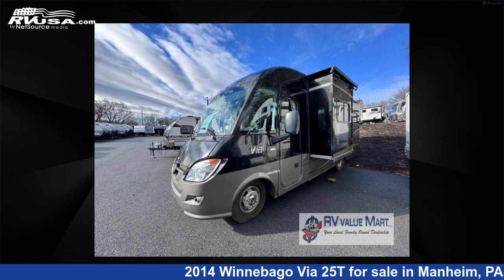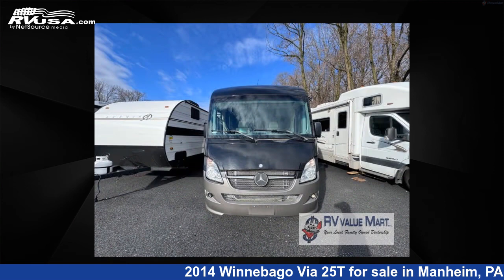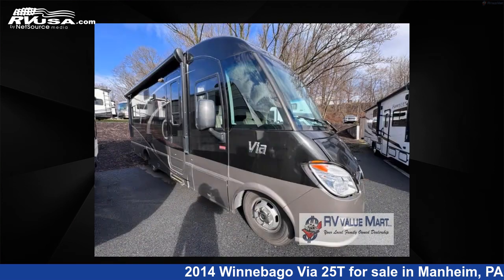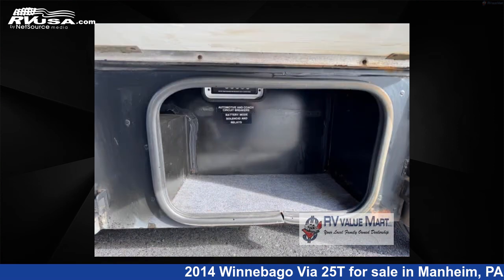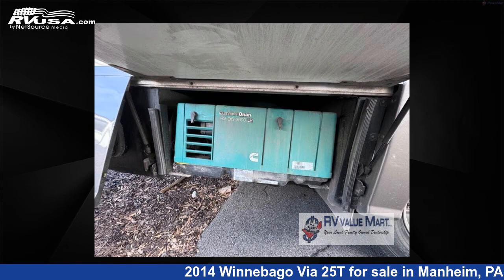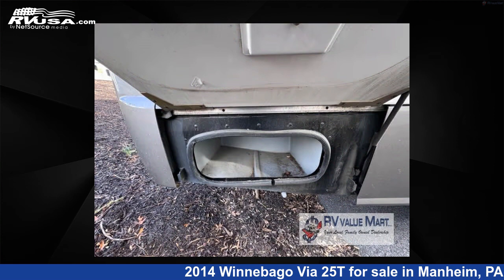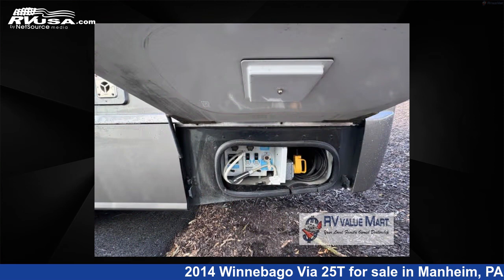Beautiful 2014 Winnebago Via 25T Class A RV For Sale in Manheim, PA | RVUSA.com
This 2014 Winnebago Via 25T is a Class A RV. It is located in Manheim, PA 17545 and is offered for sale by RV Value Mart. This Used Winnebago Is 25' 0" in length and features sleeps 5, Slideout, and 28 gal fresh water capacity. The floorplan layout of this Class A features Bunk Over Cab. This 2014 Winnebago Via 25T is built on a Sprinter F50 chassis.

RV Value Mart is a dealer for brands like: Coachmen, Dutchmen, Forest River, Heartland, Keystone and offers the following rv services: Parts/Accessories, Service. They stock rv types such as: Class A, Class C, Fifth Wheel, Popup, Travel Trailer. For more information and pricing on this unit, To see all units available for sale by RV Value Mart,